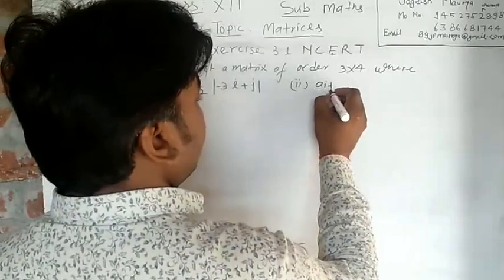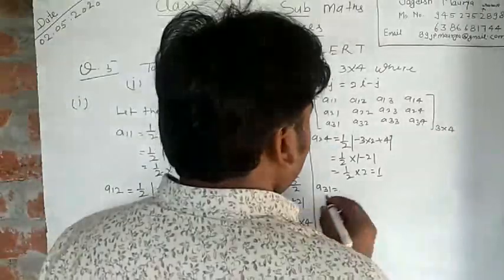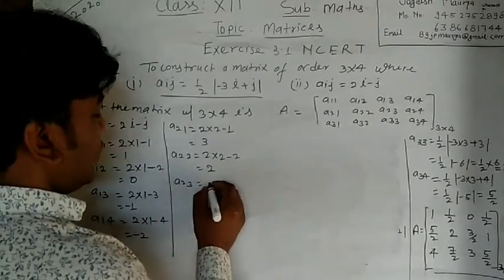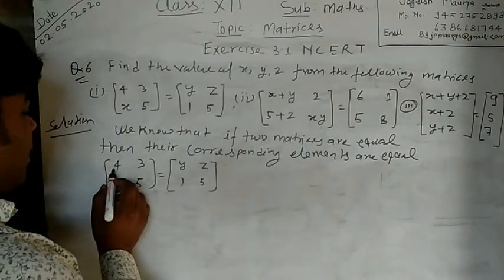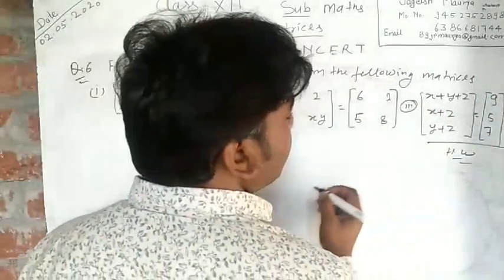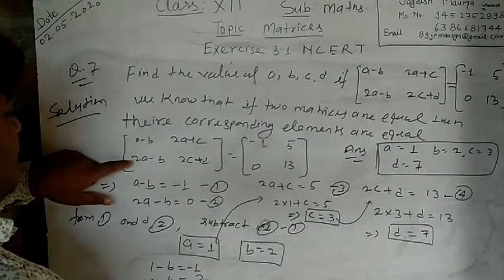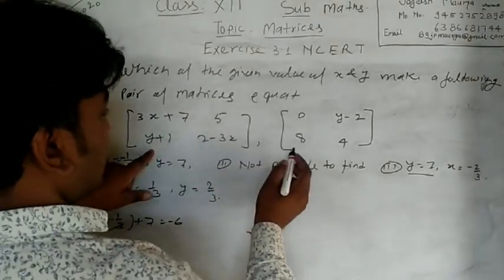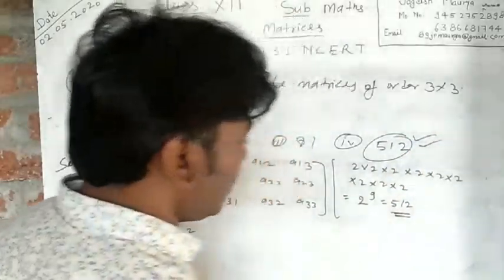Class 12 maths chapter matrices part 6 exercise 3.1 part 2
Video Joiner